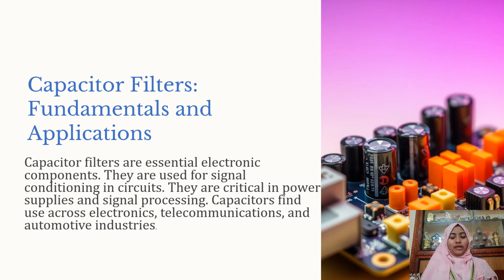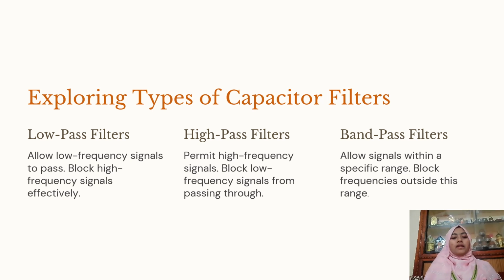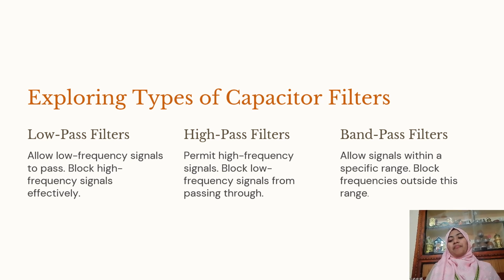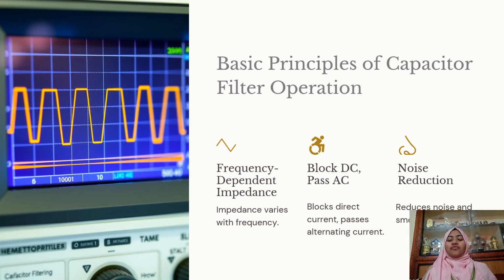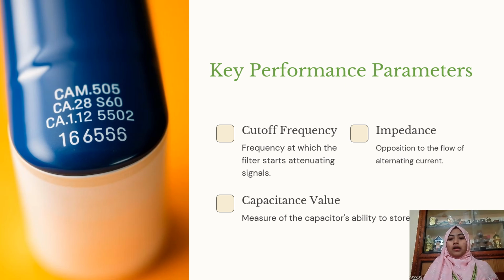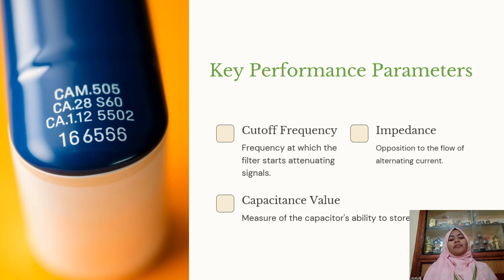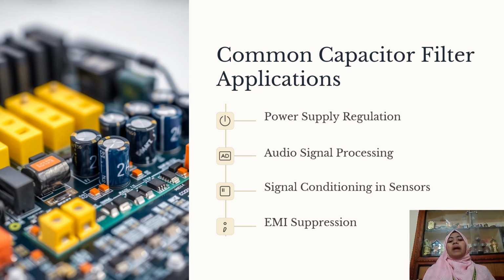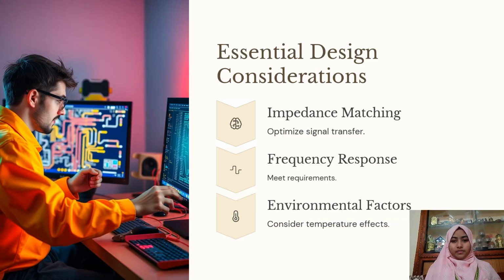Capacitor Filters Fundamentals and Applications 1 ppt y8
244g1a05y8.
CSE-E